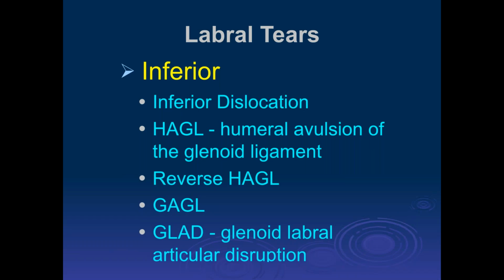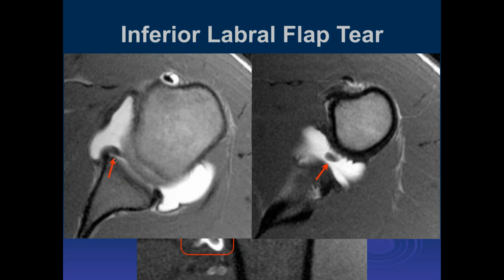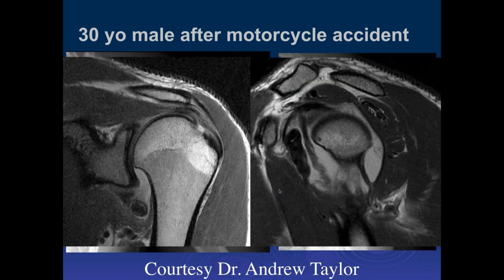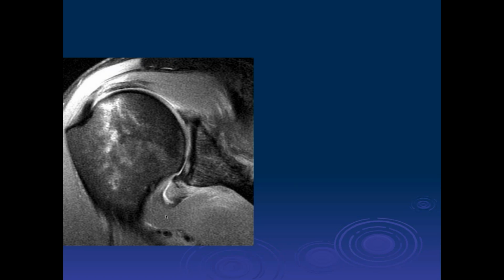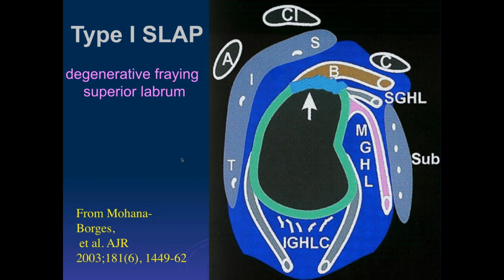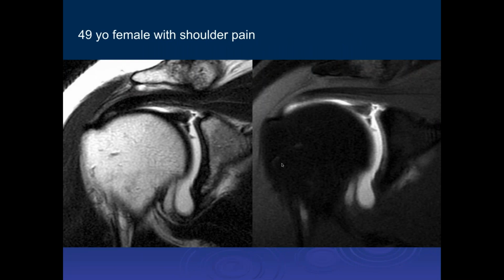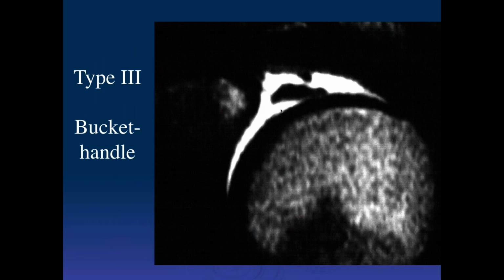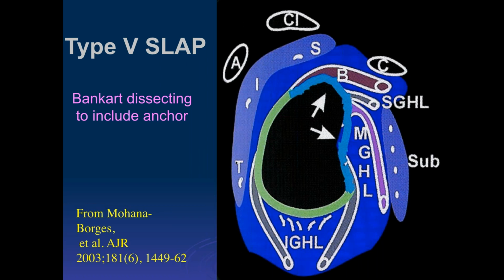Shoulder | Instability Part 4